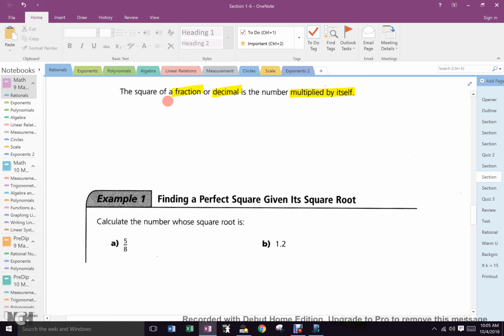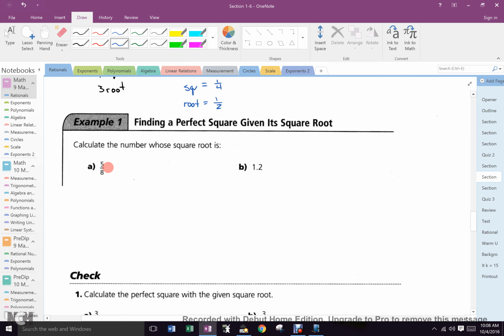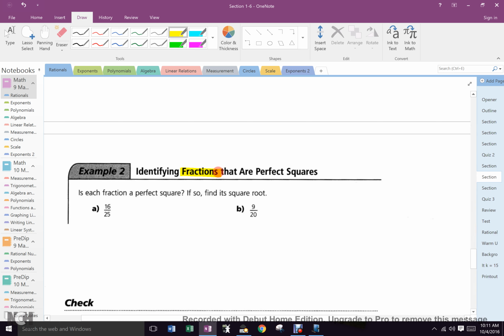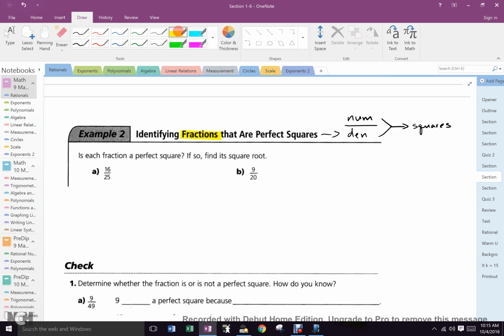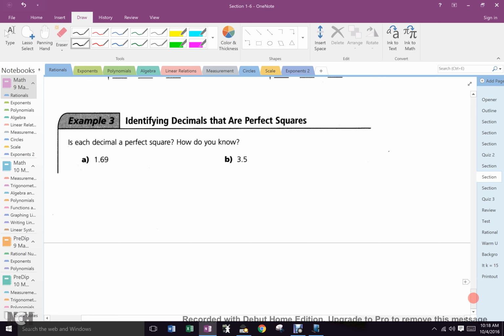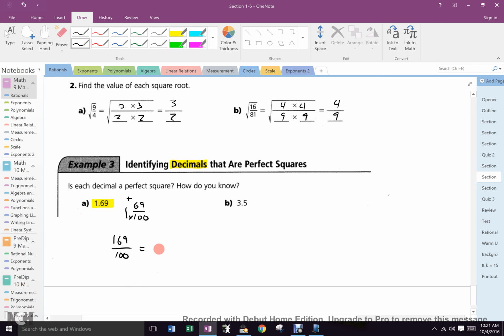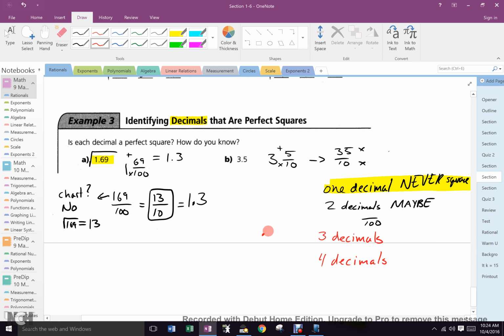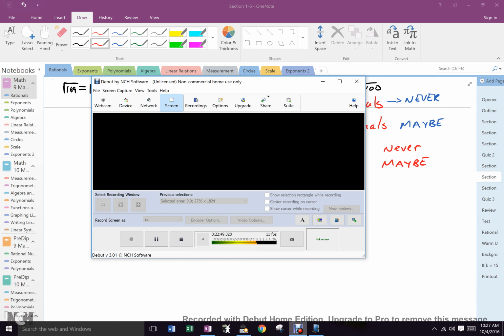Oct 4 Block A Square Root